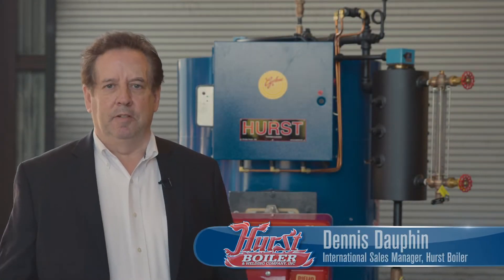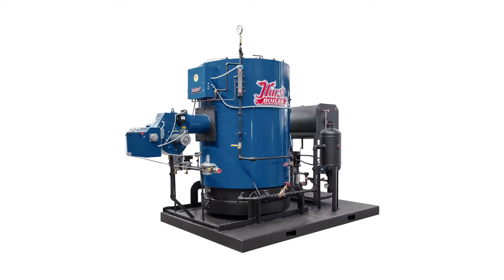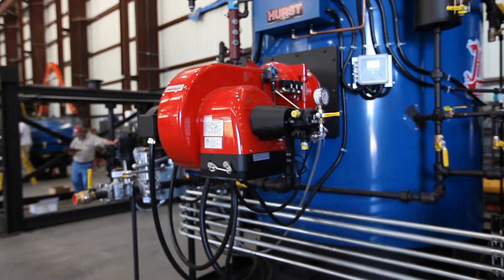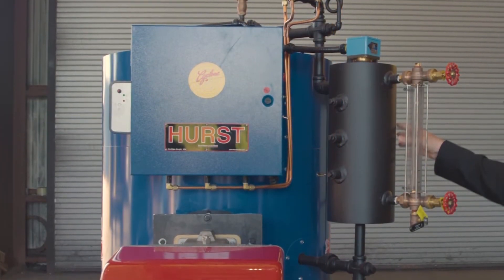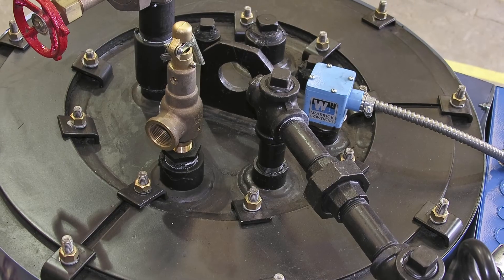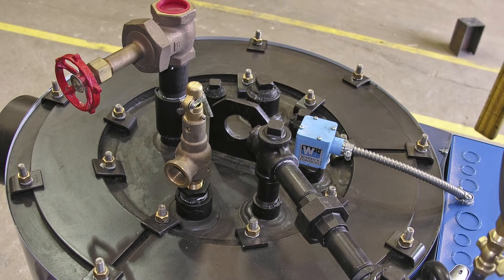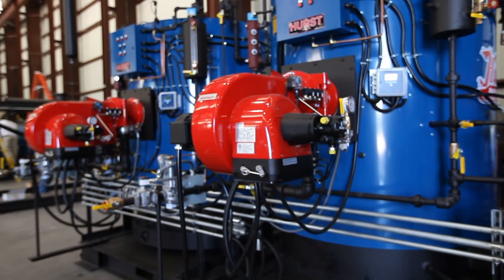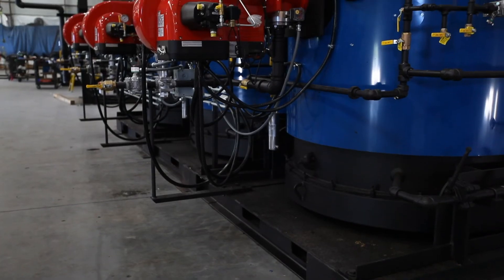Hurst Tubeless, Tubed, & Hand-Fired Vertical Boilers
Hurst Boiler's compact, space saving vertical boilers provide exceptionally high efficiencies, lower fuel costs, and extremely rugged construction.